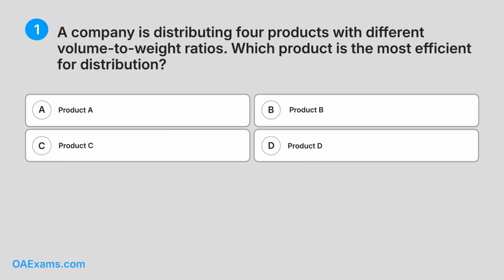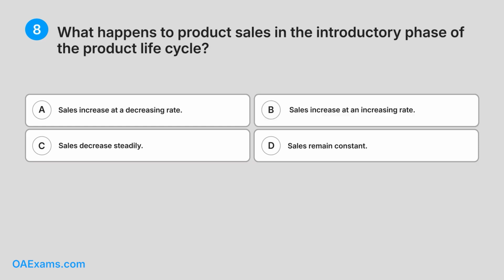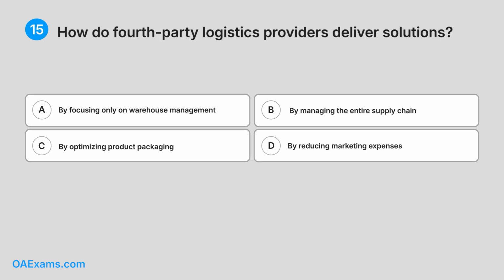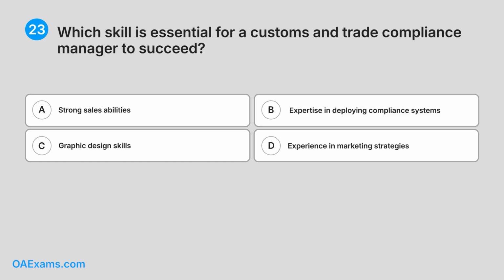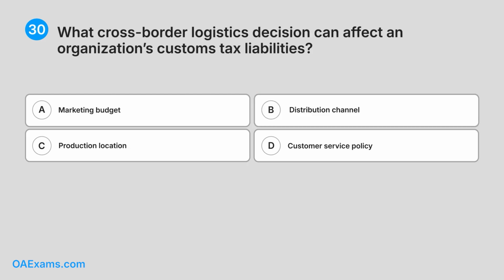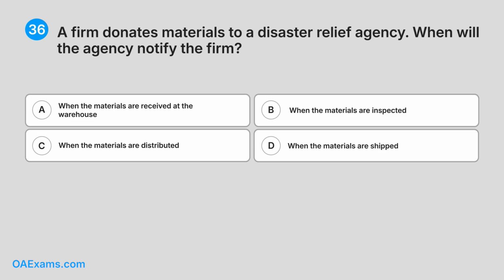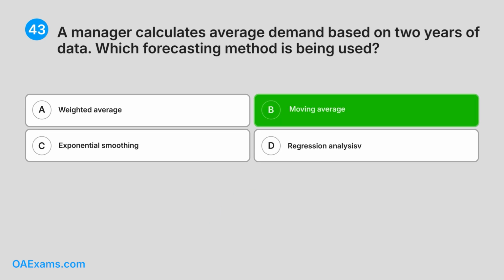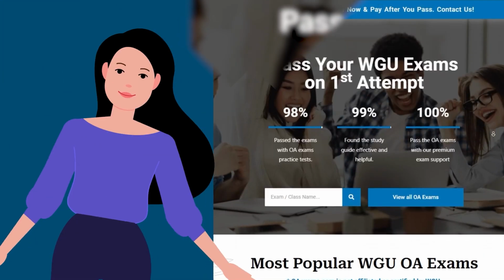WGU D470 OA Practice Test – Questions, Answers & Study Tips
Ace your WGU D470 Transportation, Logistics, and Distribution Objective Assessment in 2025 with our complete practice guide! We've compiled 50 exam-aligned questions to boost your confidence and preparation | OAExam | oaexams.com | WGU | D470

How to Pass Transportation, Logistics, and Distribution WGU D470 OA, How to Pass Transportation, Logistics, and Distribution, Pass WGU D470, WGU D470, D470, WGU, Transportation, Logistics, and Distribution, Logistics Management, Distribution Strategies, Total Cost of Ownership (TCO), Laws and Regulations